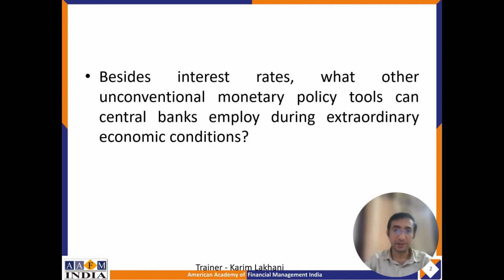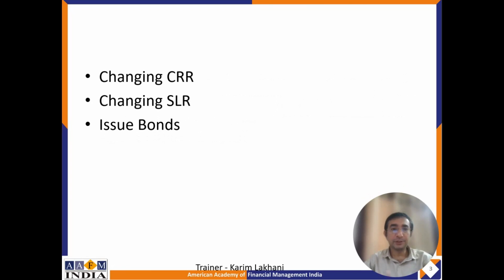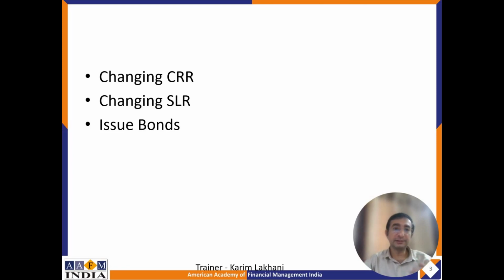Monetary Policy Expansion vs Contraction (Explained)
The contents of this Video are part of the Highest Global Designation in Wealth Management Chartered Wealth Manager® (CWM®).
The CWM® program, offered by the American Academy of Financial Management® (AAFM®), equips individuals with comprehensive knowledge and essential skills needed to navigate the complexities of angel investing successfully. Join us as we delve into the benefits of the CWM® certification and uncover the key insights that can propel your journey to investment success.
🌐 Learn more about the Chartered Wealth Manager (CWM®) program offered by AAFM®